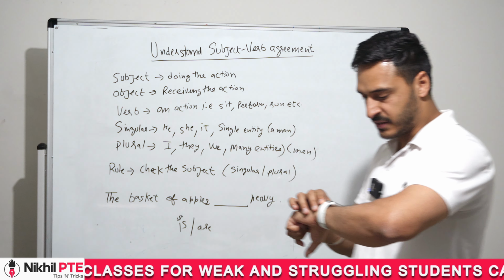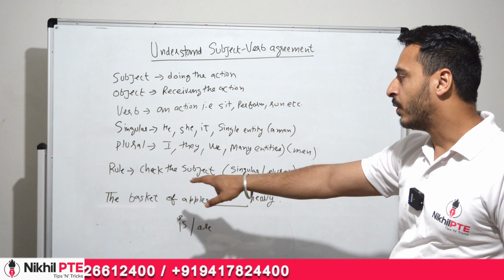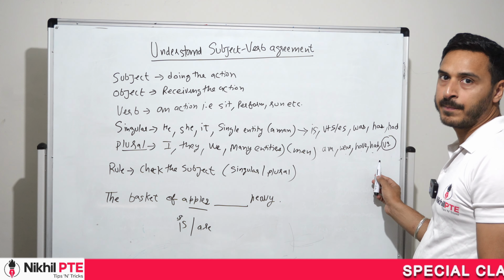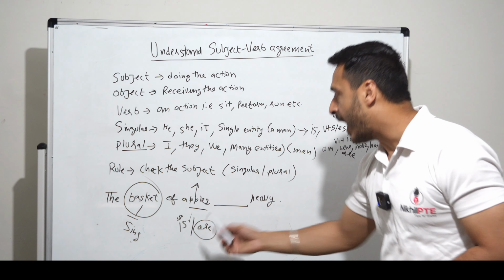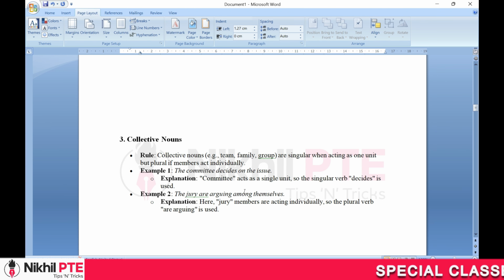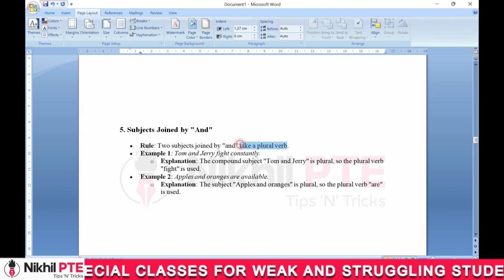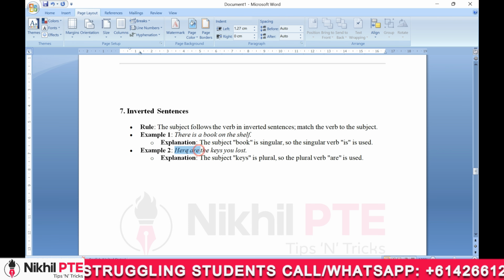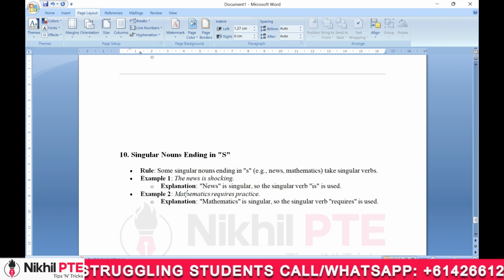[ PTE READING AND WRITING ] UNDERSTAND SUBJECT-VERB AGREEMENT WITH EXAMPLES || PTE BY NIKHIL